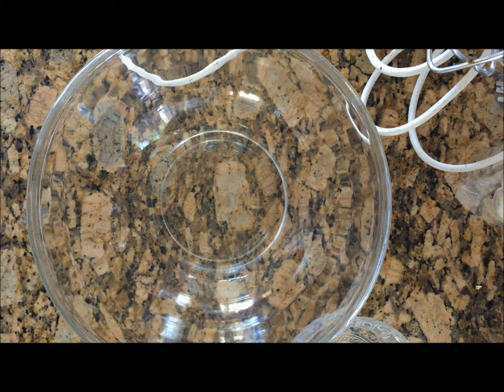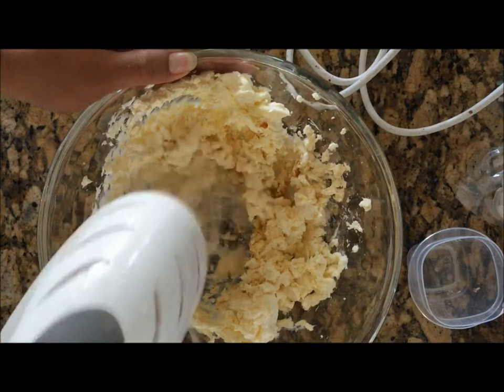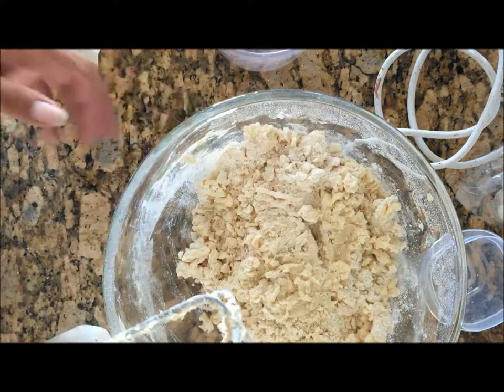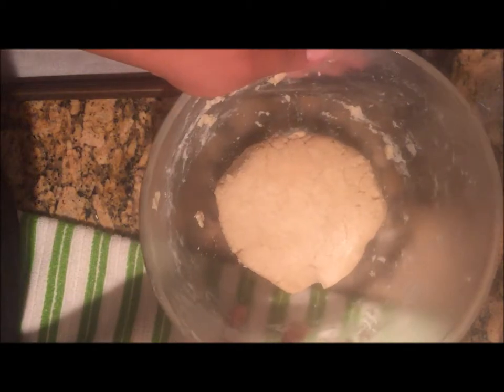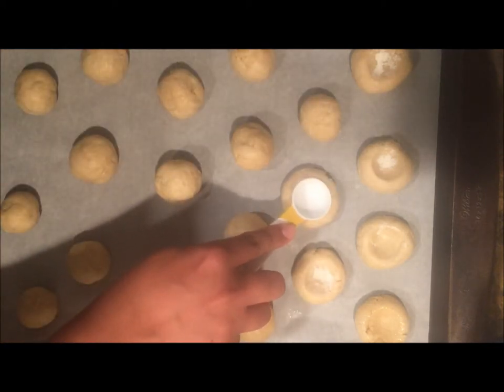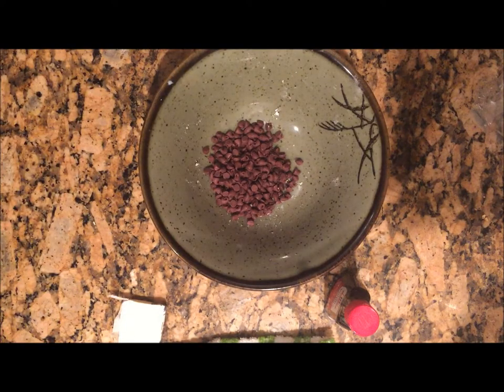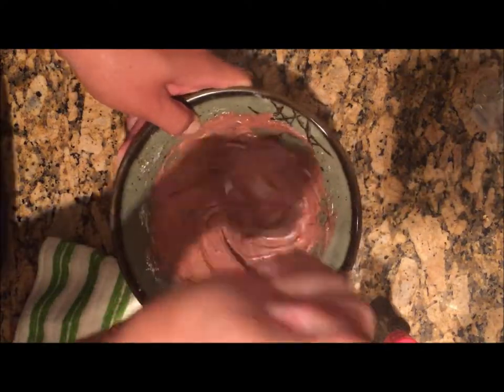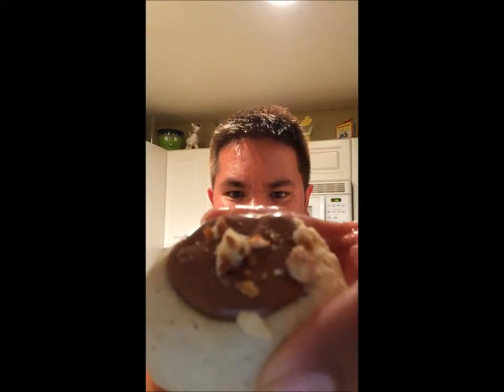Susan's cookies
I always see these cookies at safeway and I love them but they're always a few bucks too much for my liking. So I figured why not make them? How hard could it be right?